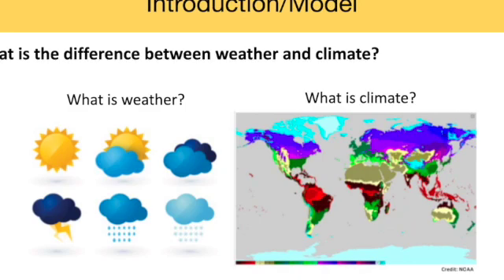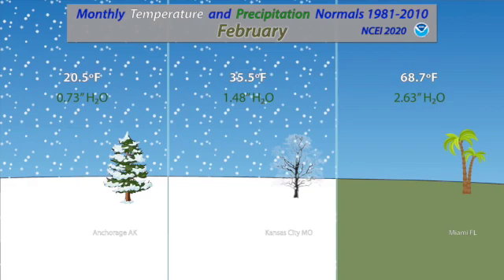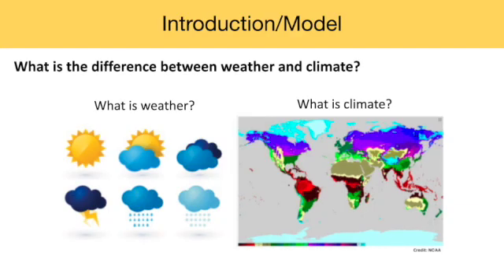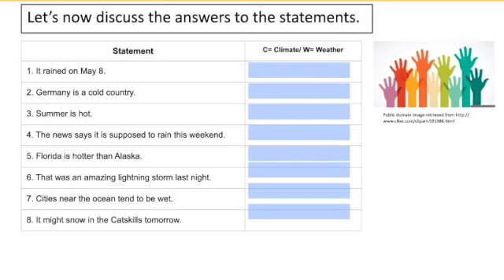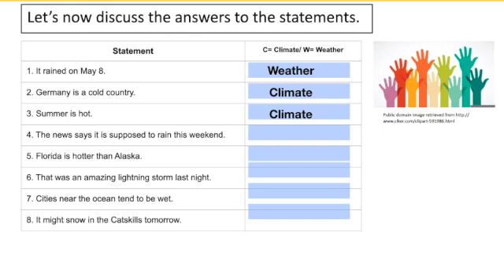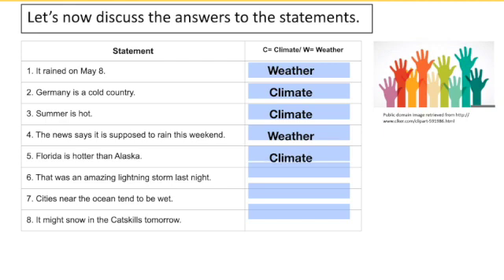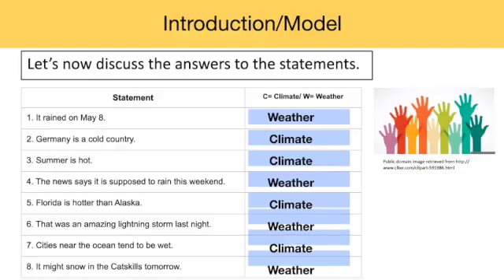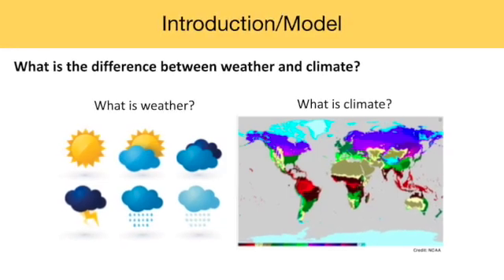Science_6_Unit3_Week30_Day1_WeatherVsClimate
In this video, we'll reviews the key differences between weather and climate. We'll also go over the answers to the assessment task at the end of Day 1.